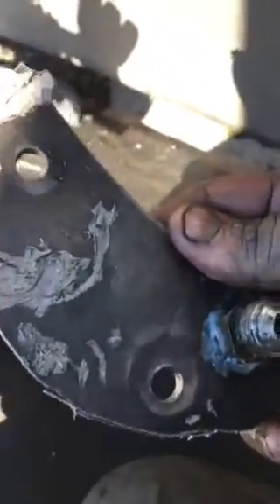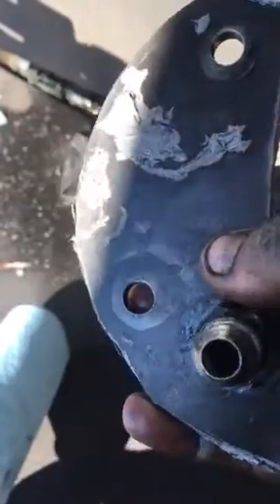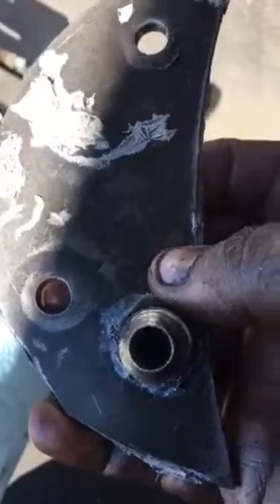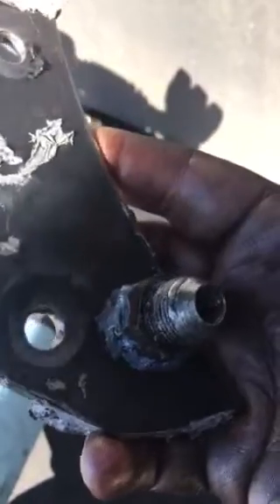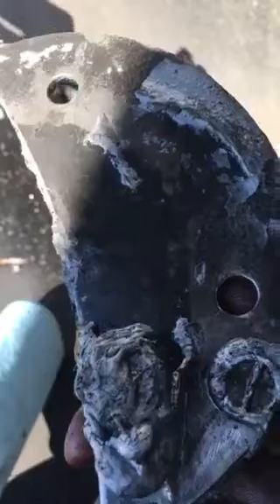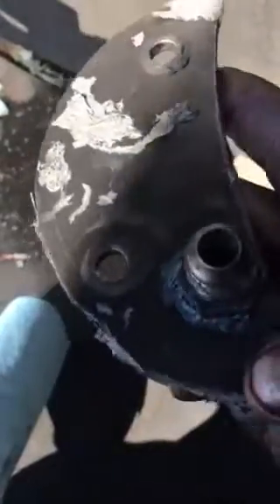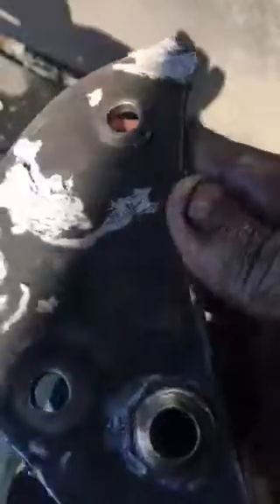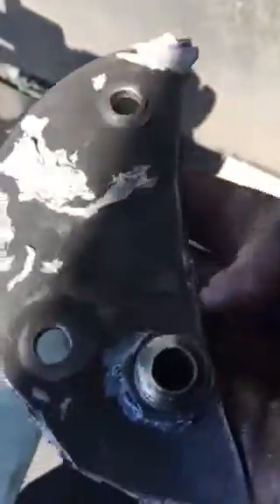V730 no drain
Fixing an oil leak on v730 4106.  Client just had trans installed a few months ago.  Big leak from this plate.  Bad surface prep and a surprise find behind it.